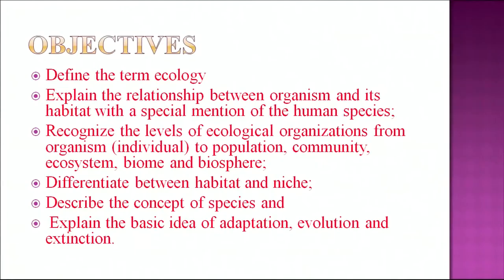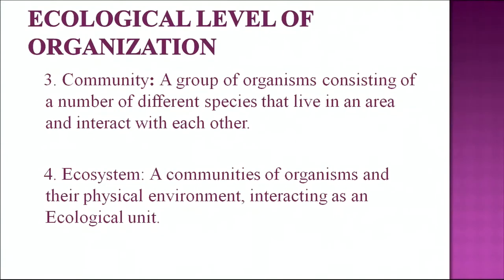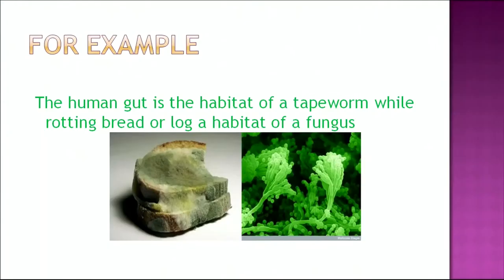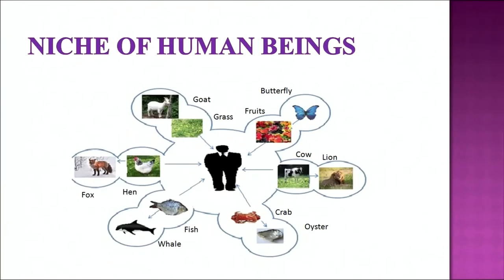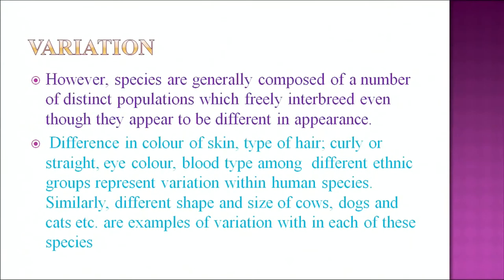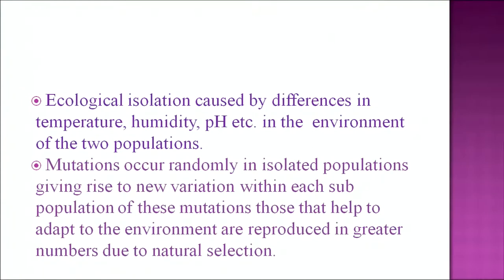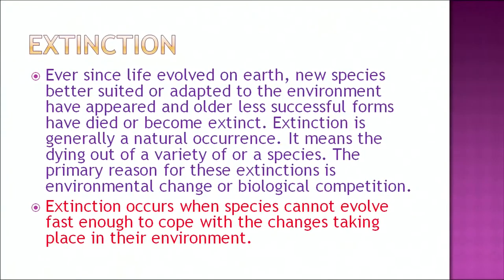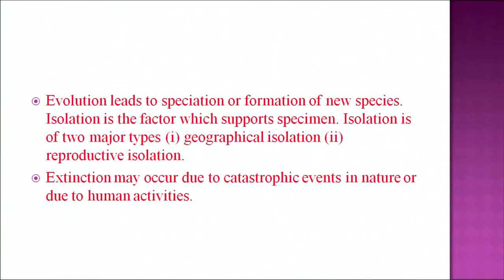NIOS Class 12 Environmental Science (333) : LESSON 4. PRINCIPLES OF ECOLOGY (PART 1)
Learn online the Environmental Science (333) subject lesson:

LESSON 4. PRINCIPLES OF ECOLOGY (PART 1)

For,

+ NIOS Class 12 Environmental Science (333) Textbook Download

ID: Mlm06VpWYi8